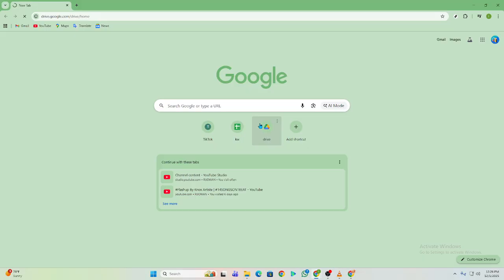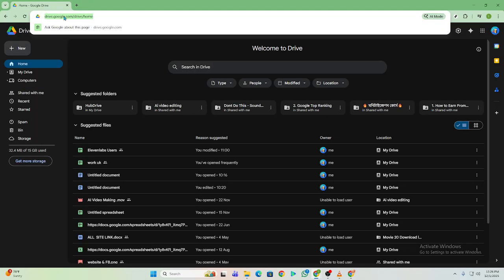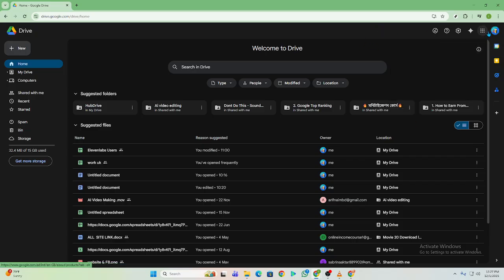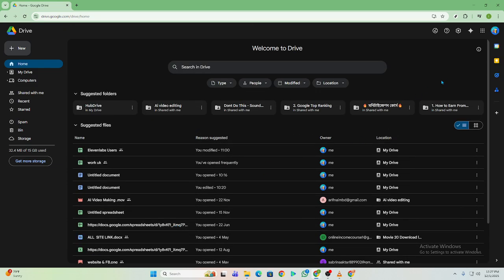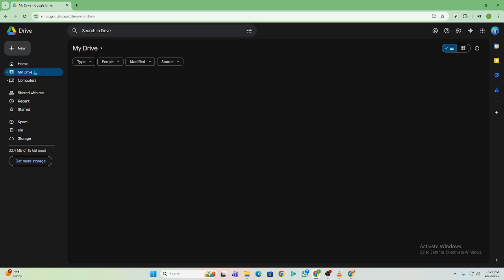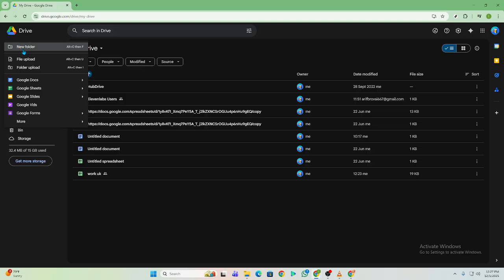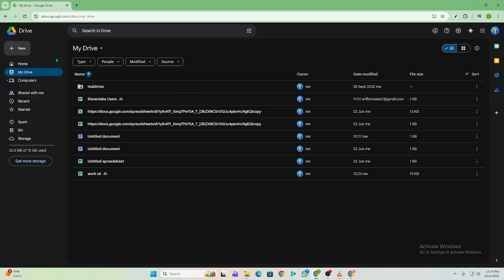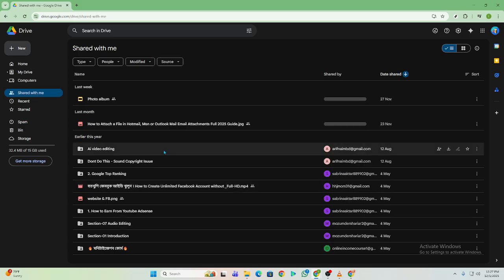How to Access Google Drive Full 2026 Guide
In this video, you’ll learn how to access Google Drive step by step in this full 2026 guide, including how to open Google Drive on phone and computer, manage your files, and use Google Drive storage for quick and secure access anywhere. This easy tutorial will help you sign in, organize folders, and use Drive features smoothly for work, school, or personal use.